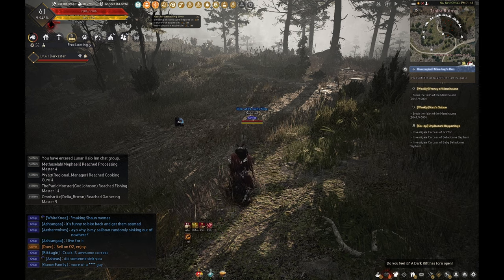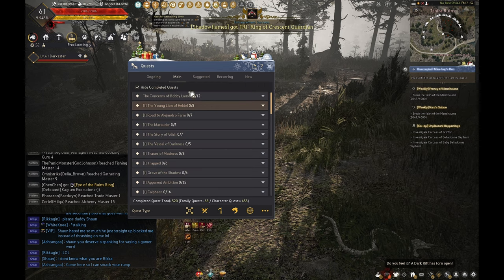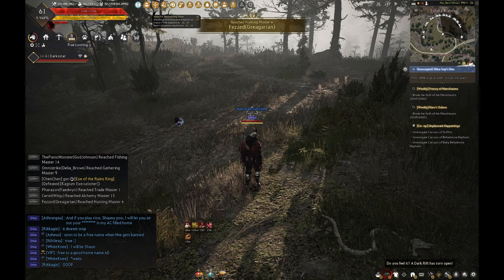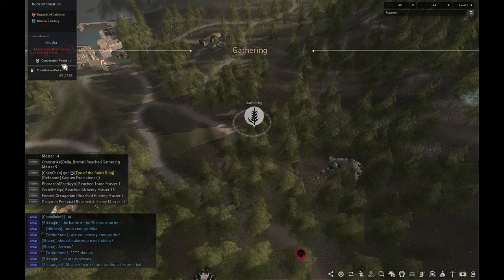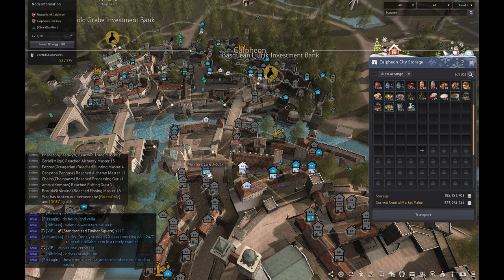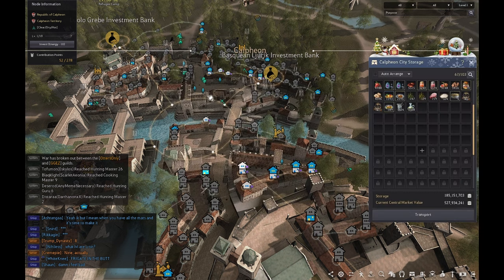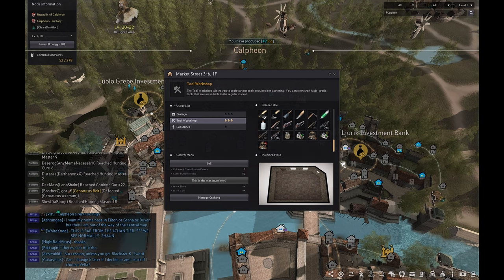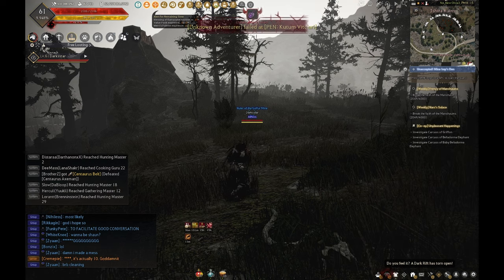Black Desert Online: New Player Guide (CP)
In this video we go over what Contribution Points are, How to Get Contribution Points and where to spend them.  These are just some of the many ways to get and use contribution points, and with enough of it you an make quite an extensive worker empire.

We hope everyone is enjoying these guides.  We are trying to put out at least 1 video per week.